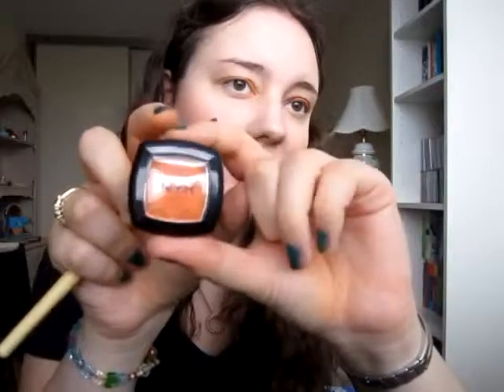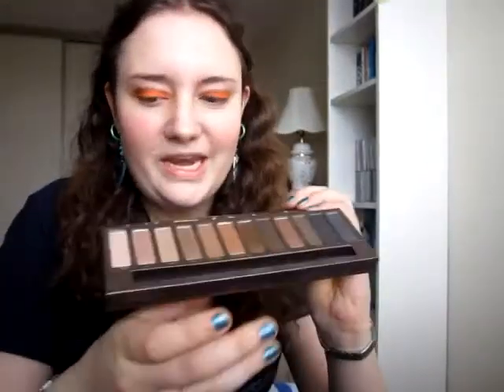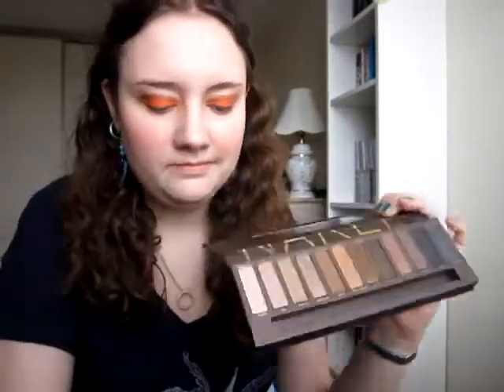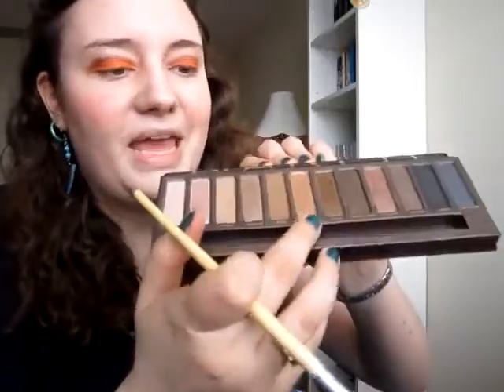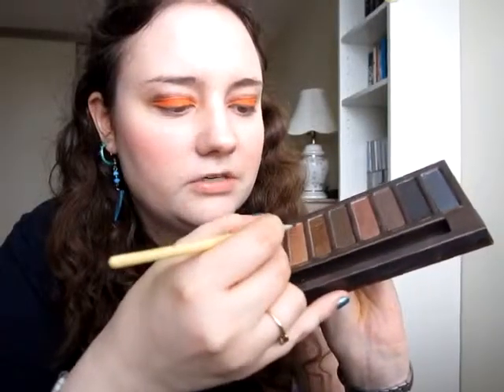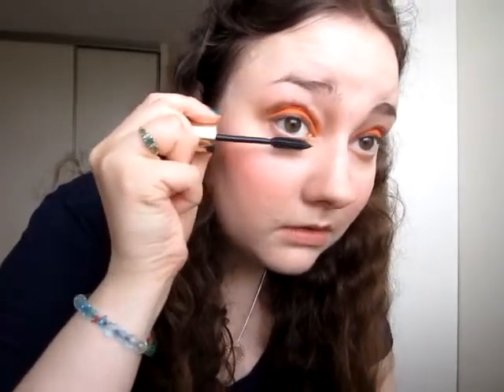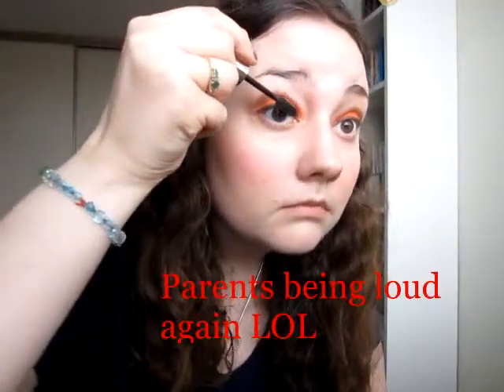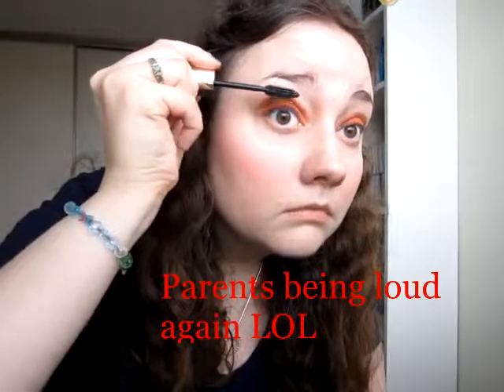Tutorial: Fire inspired eye make up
I know this is really intense, felt like doing something different :)

Products used:
Maybelline Color Tattoo eye shadows in Fierce & Tangy and Pomegranate Punk
Nyx eye shadow in Hot Orange
Urban Decay Naked Palette (Virgin and Half Baked)
Physicians Formula Shimmer Strips liner for blue eyes
L'Oreal Voluminous Million Lashes Mascara
NYC Liquid Lipshine in Prospect Pink

FTC: All products were bought by me or gifts from family and friends. All opinions are my own.

What else I'm wearing:
Revlon Photoready Foundation in Ivory
Physicians Formula Mineral Matters Correcting Trio
Physicians Formula Happy Booster Powder in Translucent
Rimmel Natural Bronzer in Sundance
Rimmel Blush in pink sugar